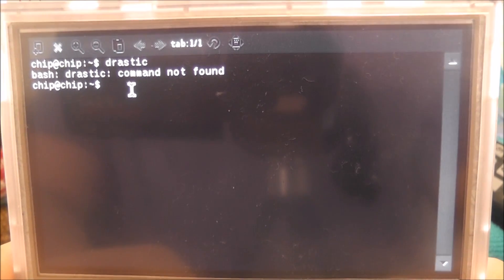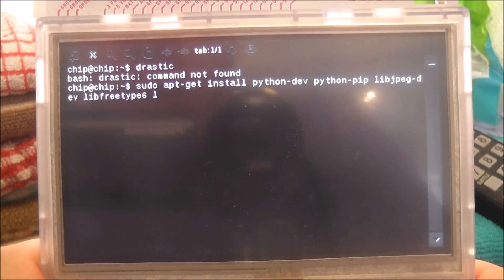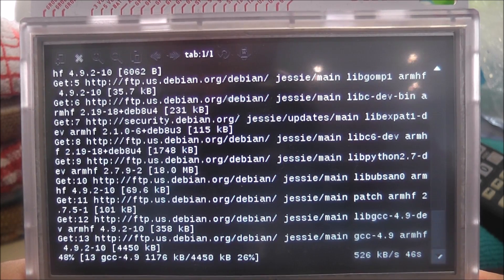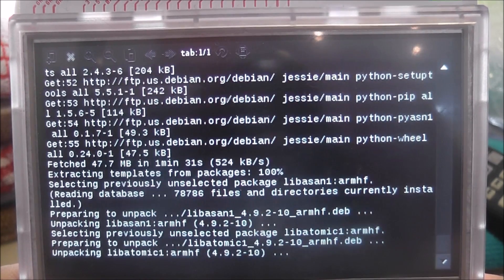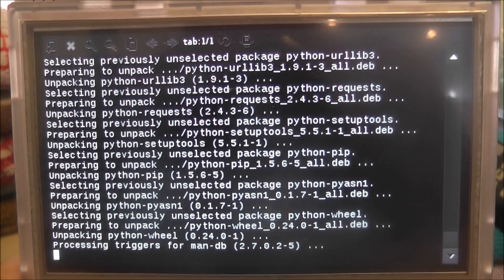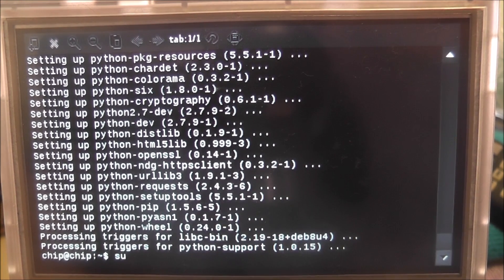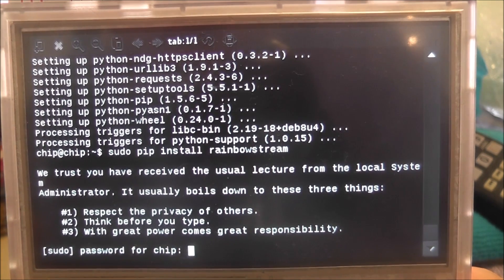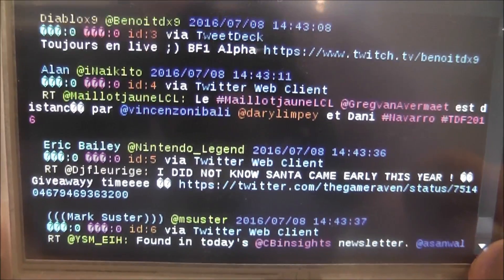Pocket C.H.I.P Does Twitter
Here we install Twitter onto Pocket CHIP. It is called Rainbowstream :)